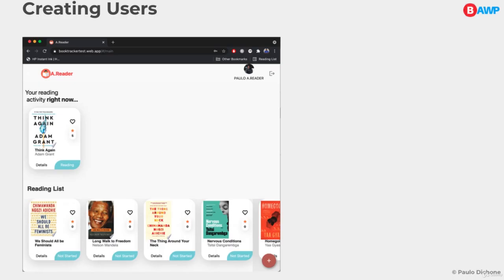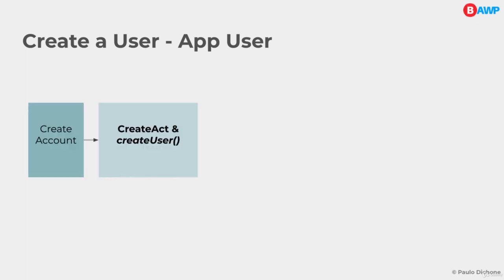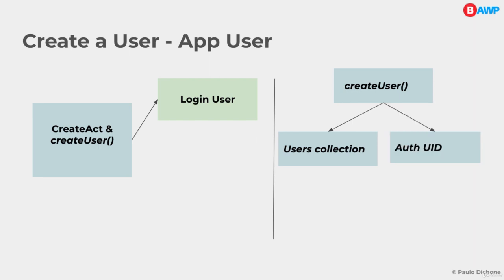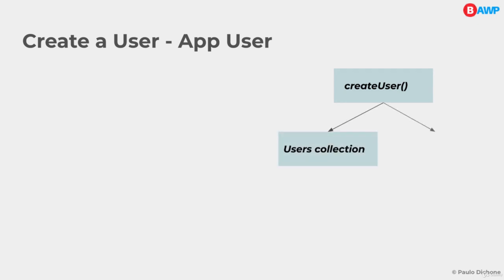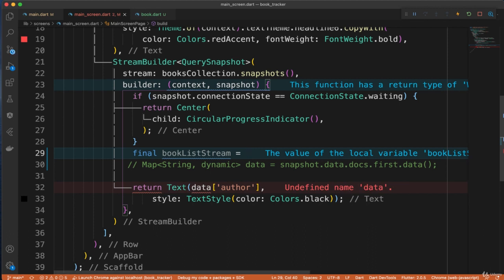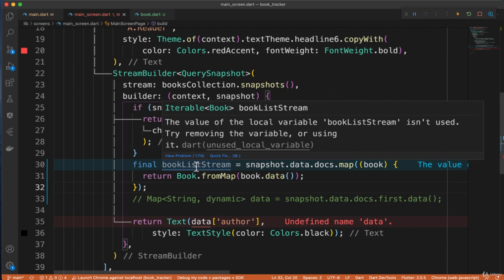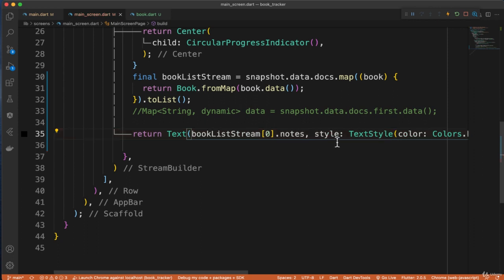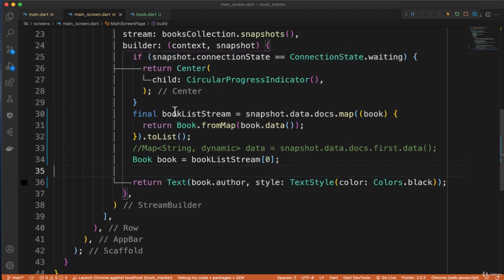001 User Creation Structure